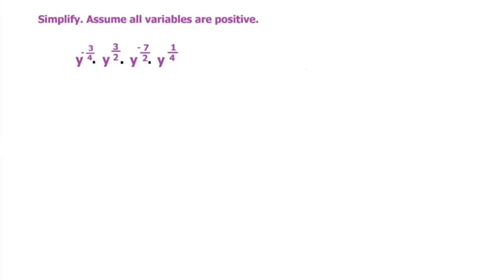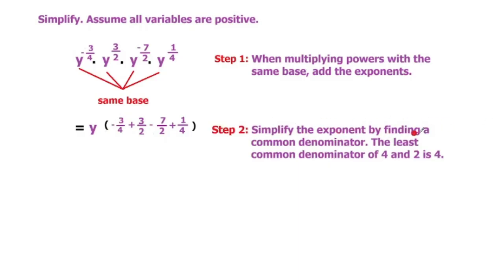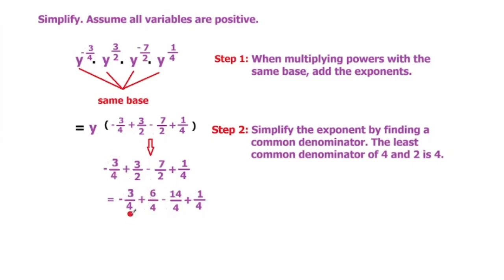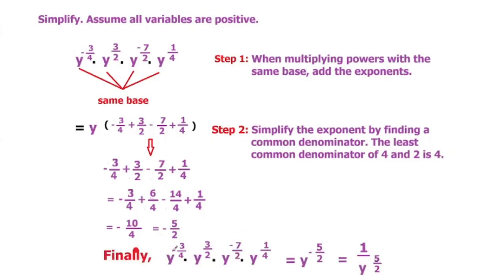Multiplication With Rational Exponents Part 2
Level 10 Welcome to Multiplication With Rational Exponents Part 2! If you're trying to learn how to Multiply With Rational Exponents, you're in the right place.
Whether you're brand new to this topic or just need a quick refresher, Multiplication With Rational Exponents Part 2, walks you through clear examples and step‑by‑step explanations to help you master Multiplication With Rational Exponents.